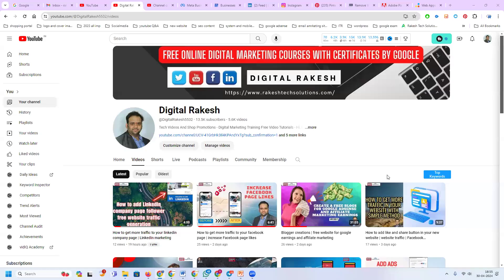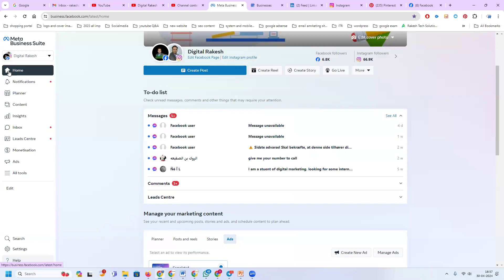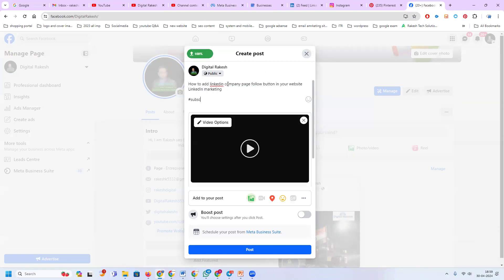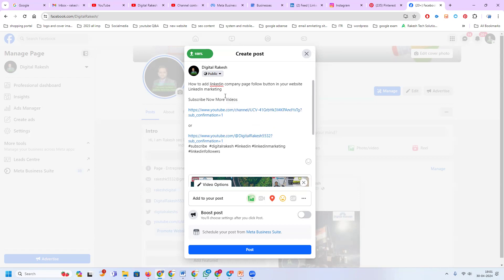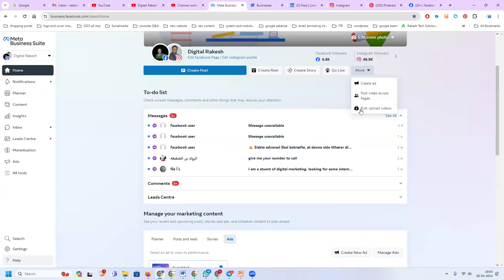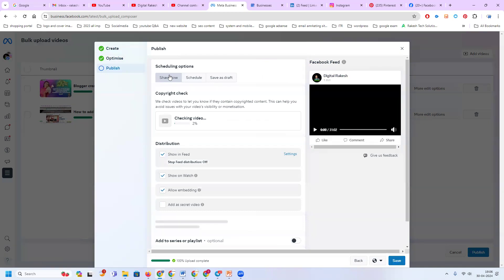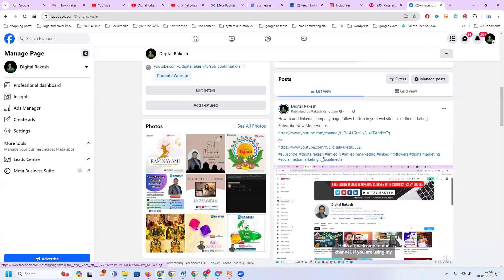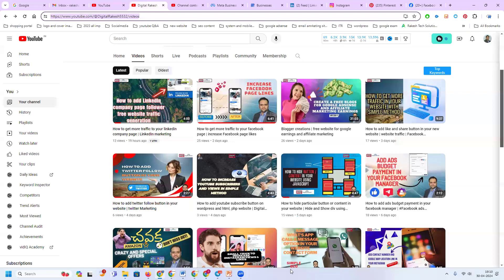How to earn money from facebook business page | Facebook Marketing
It consists of many strategies such as the following:

Web Analytics
Content Marketing
Email Marketing
Mobile Marketing
Video Marketing